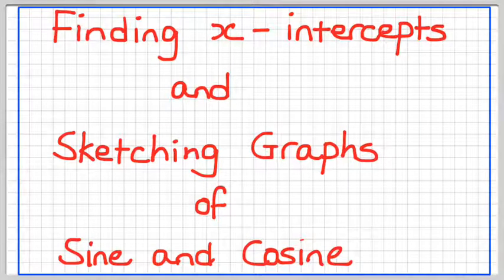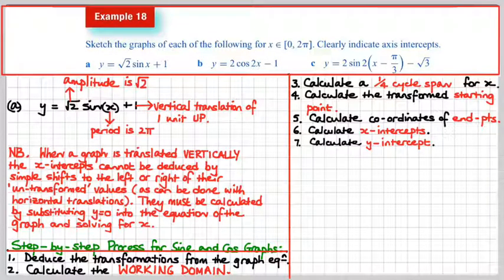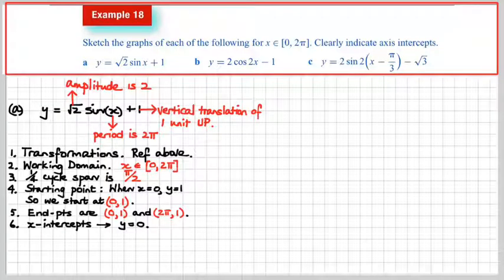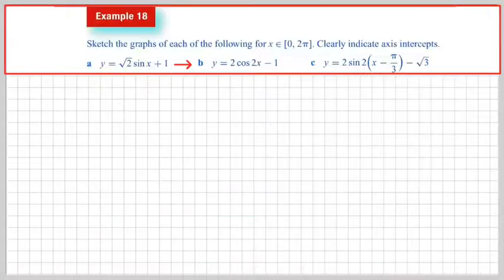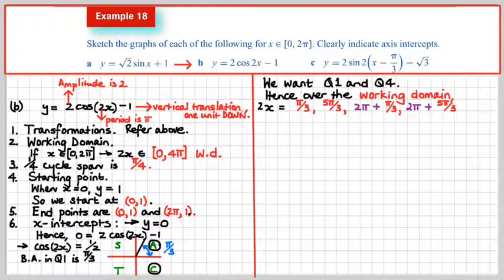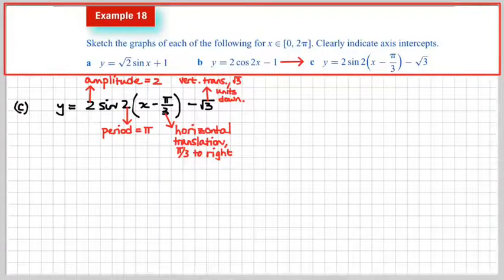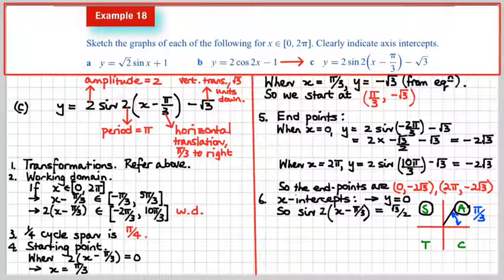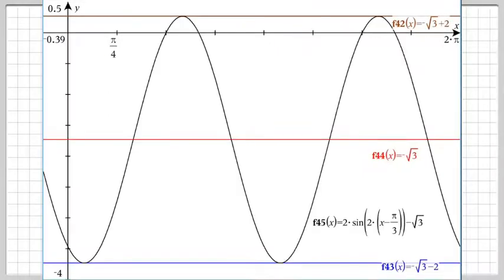MM6H x intercepts and sketching Sine and Cosine Graphs